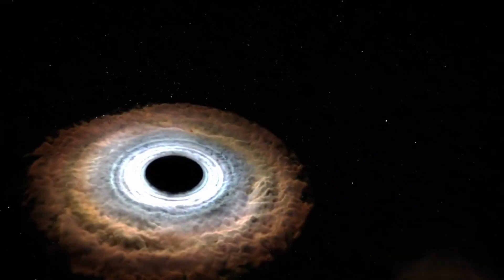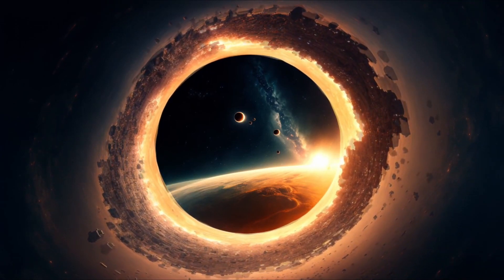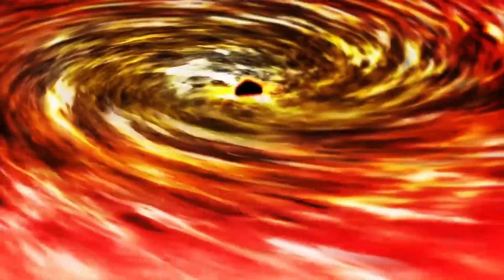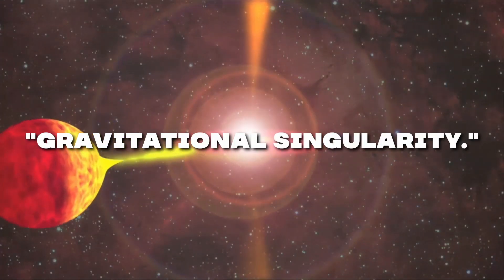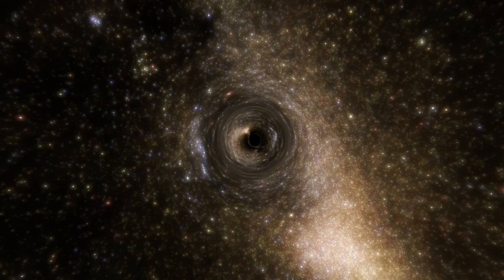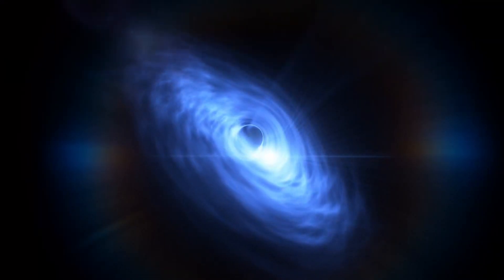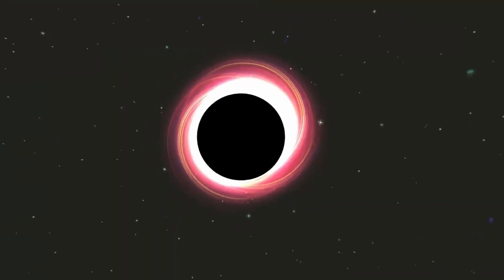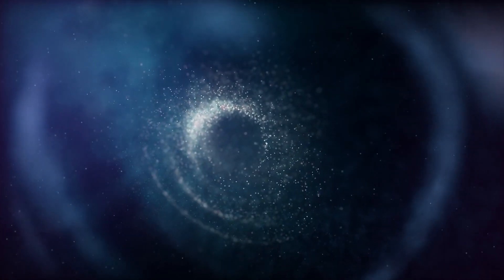The Science of the Event Horizon: What Lies Beyond the Black Hole?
Discover black holes, the enigmatic objects in space with unique features and a boundary called event horizon beyond which nothing can escape. Learn about theoretical concepts, the first image captured by Event Horizon Telescope and if anything can escape a black hole. Watch the video to find out.